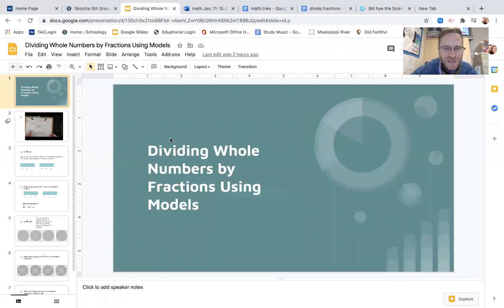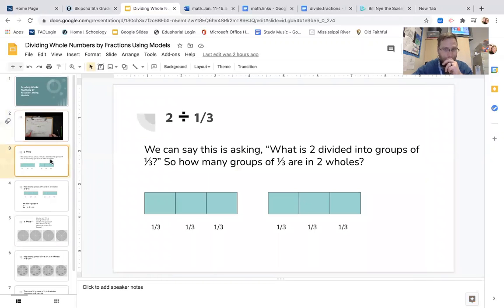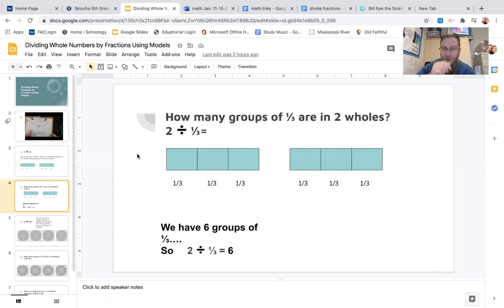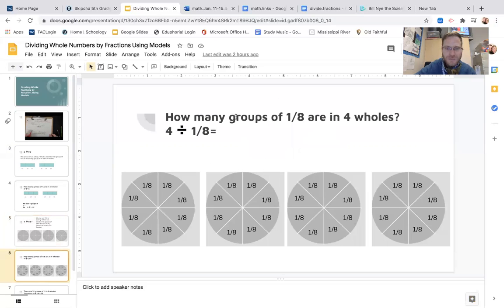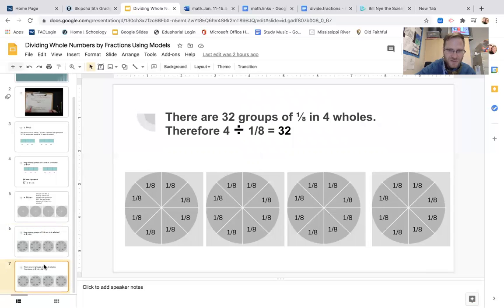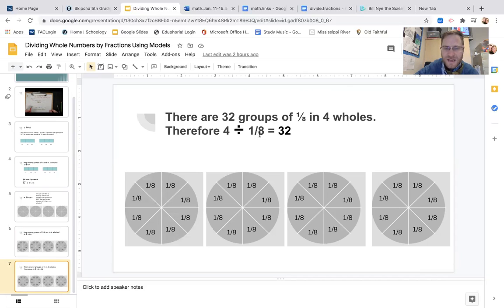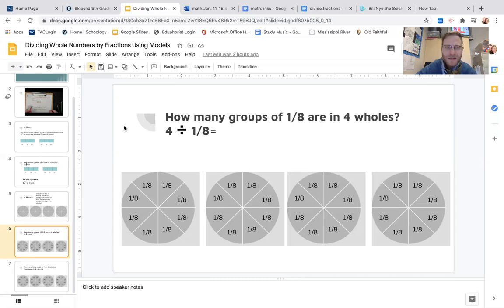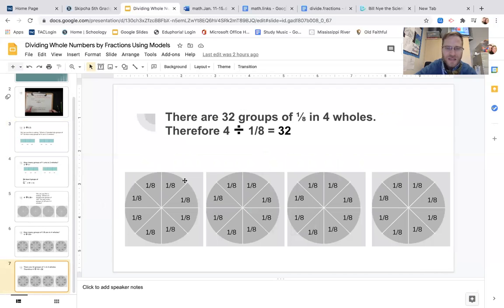dividing whole numbers by fractions notes